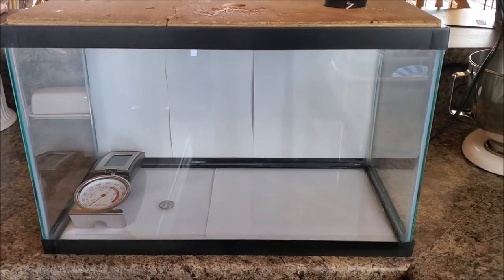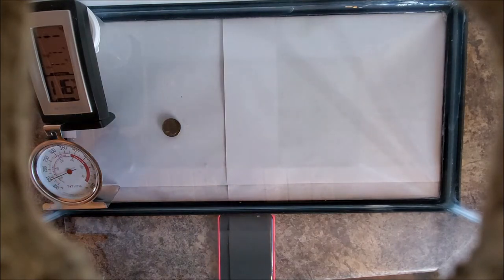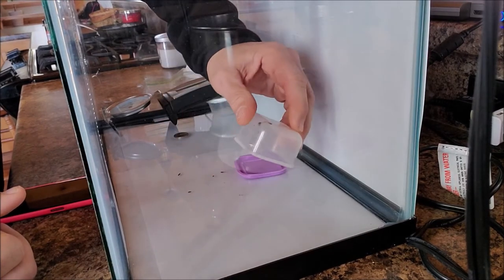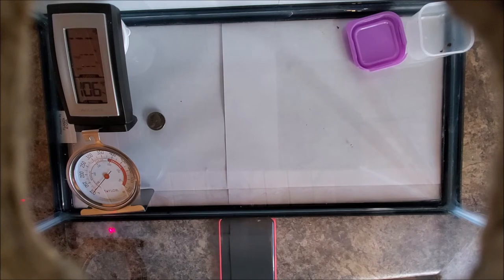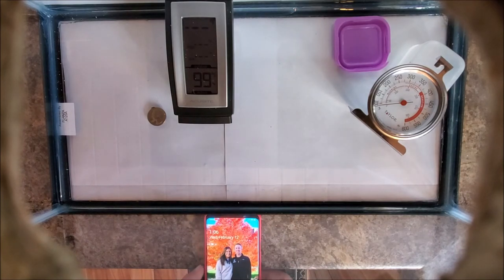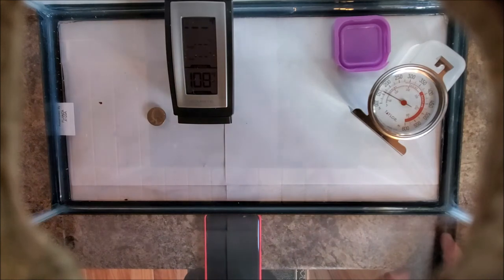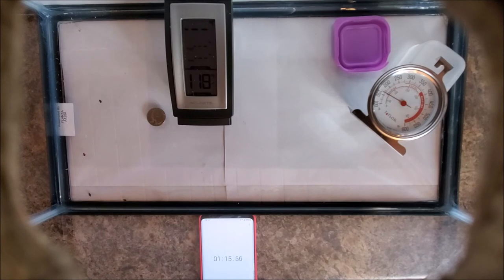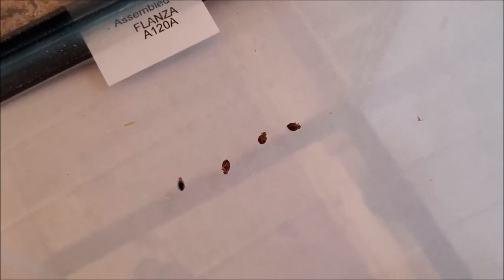Bed Bug Heat Treatment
Watch bed bugs die with this simple bed bug heat treatment. We rent bed bug heaters so that you can kill your own bed bugs.